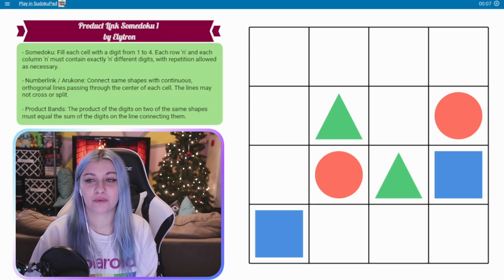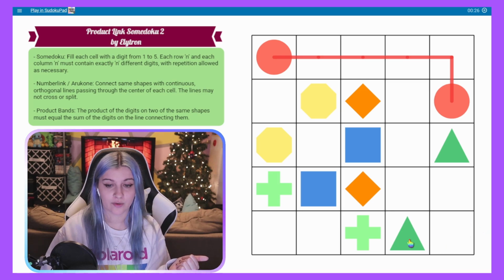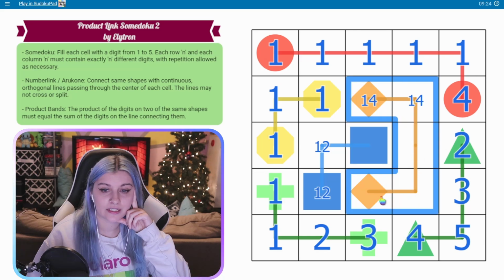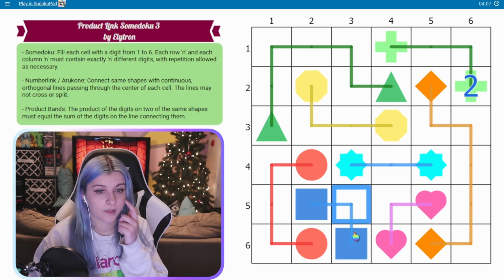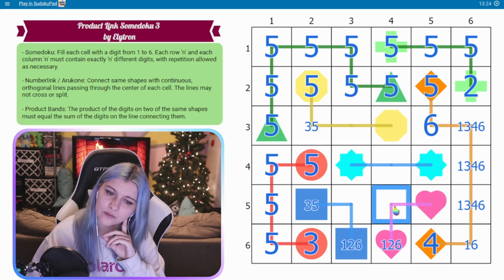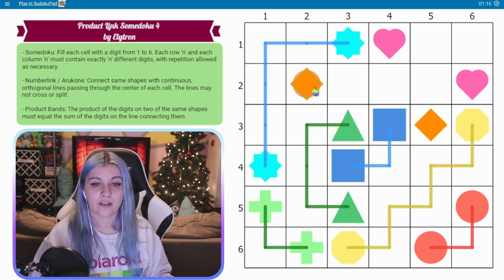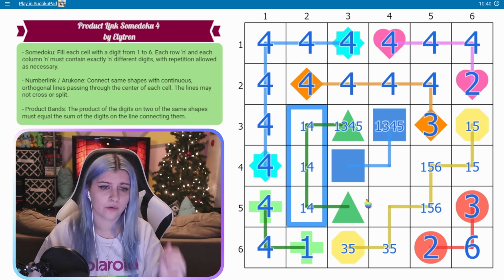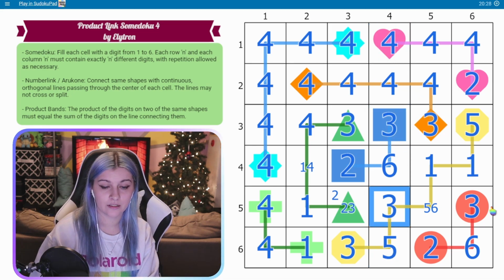Shapes and Math! | Elytron - Product Link Somedoku 1,2,3,4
Testers may adjust rule wording for clarity.

☆.𓍊𓋼𓍊 𓆏 𓍊𓋼𓍊.☆
Other Socials
☆.𓍊𓋼𓍊 𓆏 𓍊𓋼𓍊.☆
Chatpers
00:00 Puzzle #1
08:34 Puzzle #2
25:05 Puzzle #3
46:49 Puzzle #4